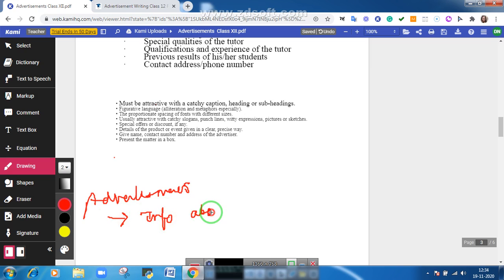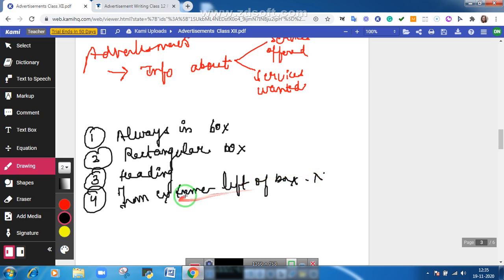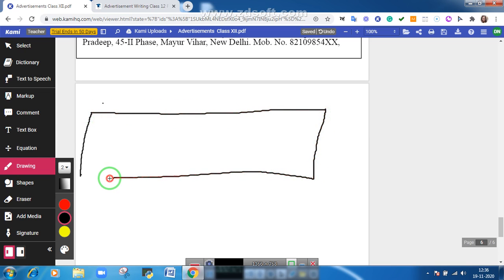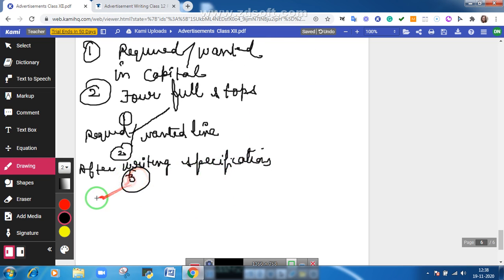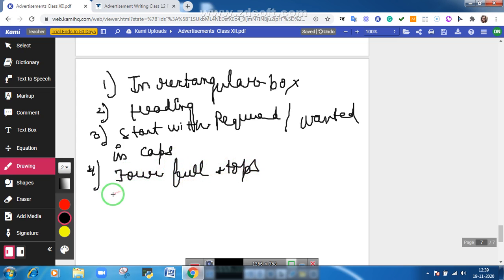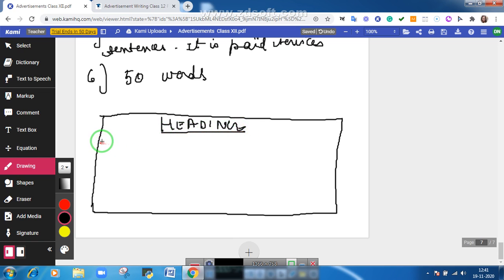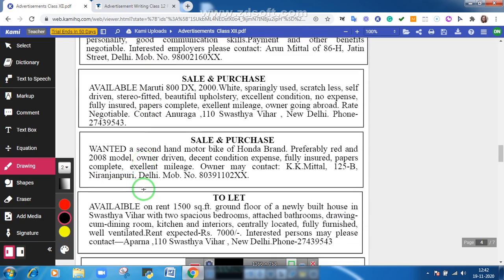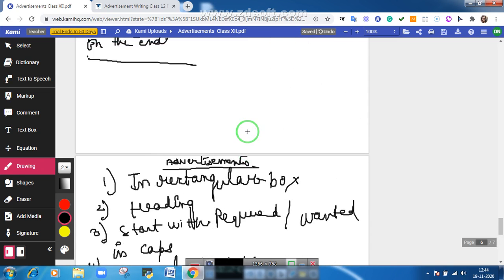Avertisements - Class XII